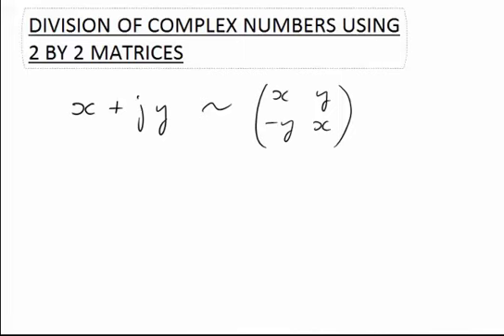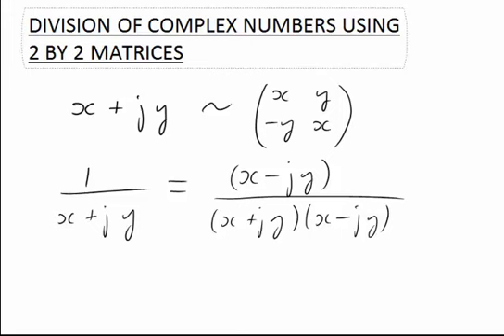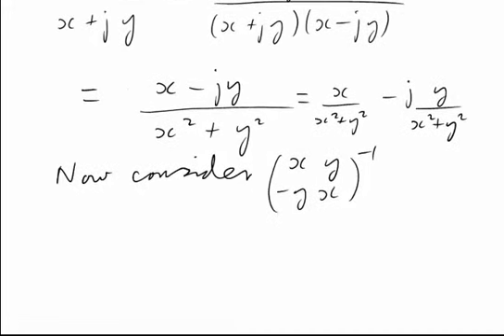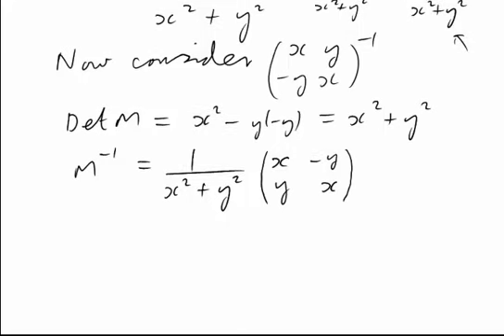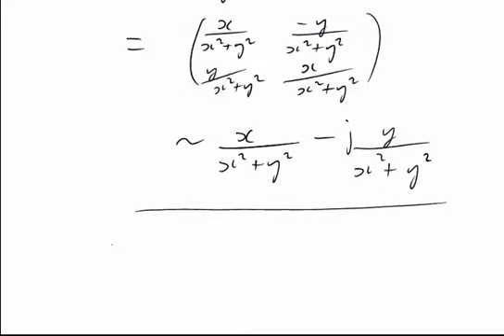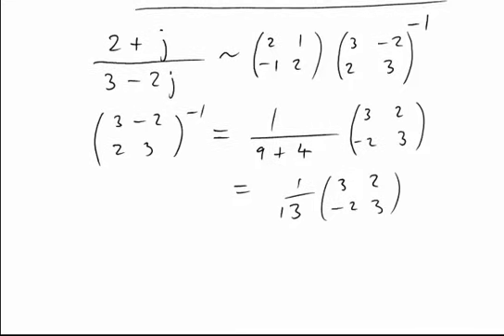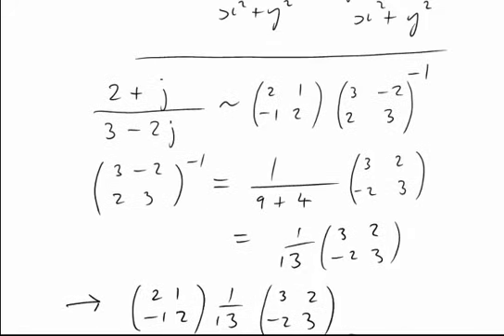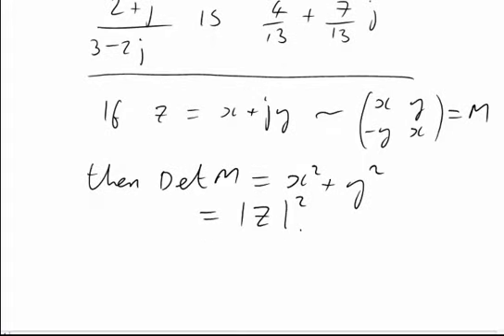Division of complex numbers using 2 by 2 matrices (MathsCasts)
We exploit the analogy between complex numbers and 2 by 2 matrices to perform complex number reciprocals and division.